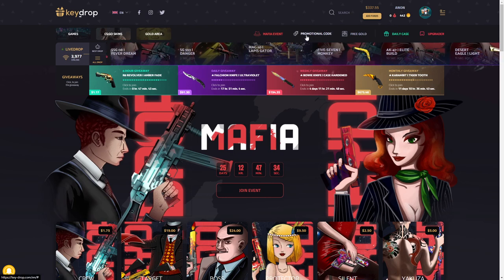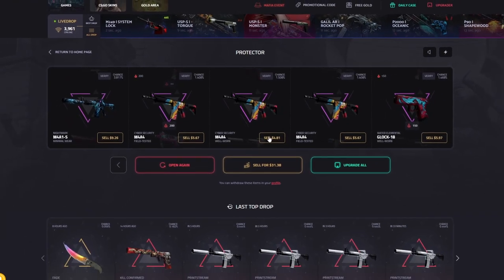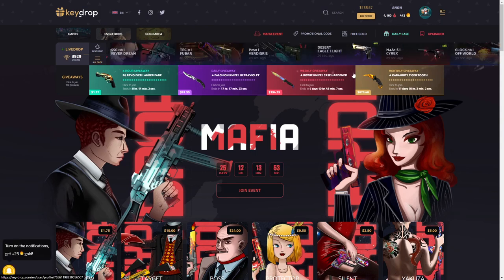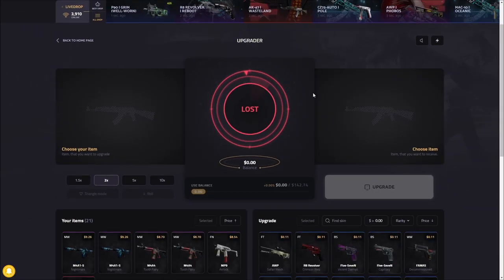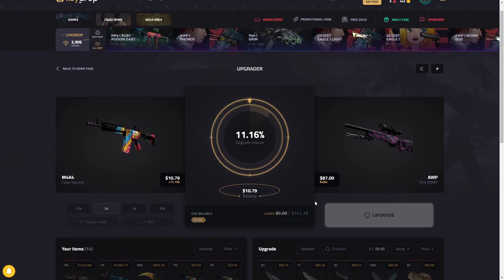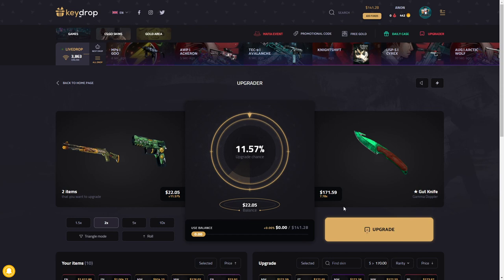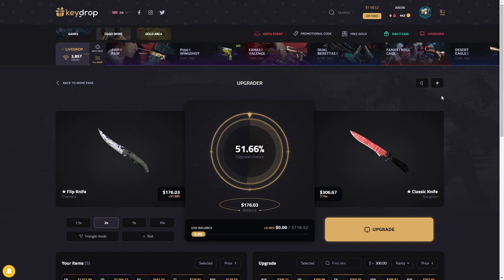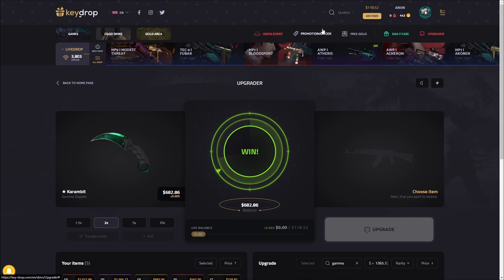How to turn $10 into a $700 Knife! | KeyDrop | AnoN